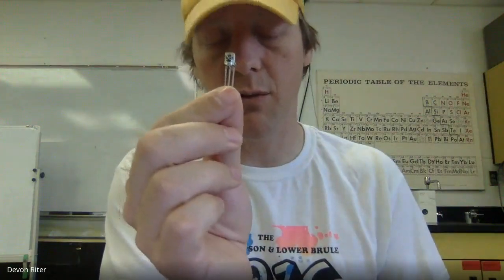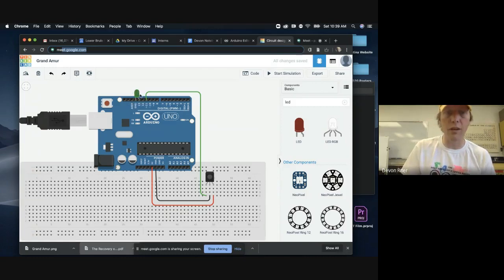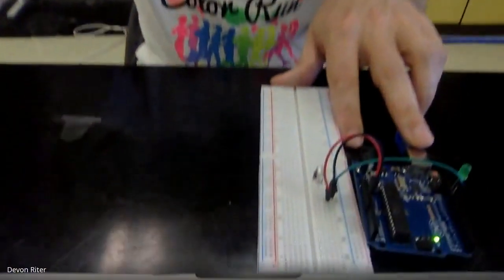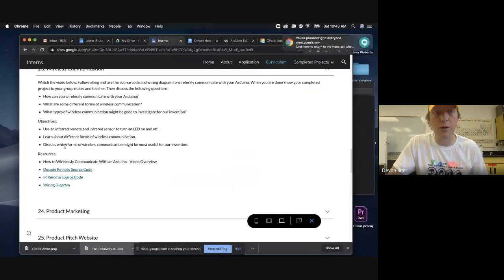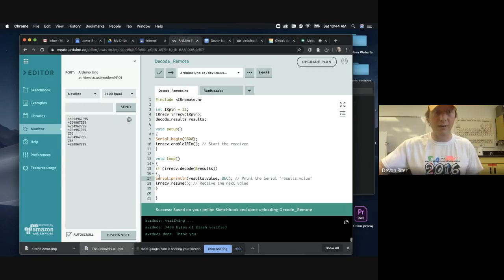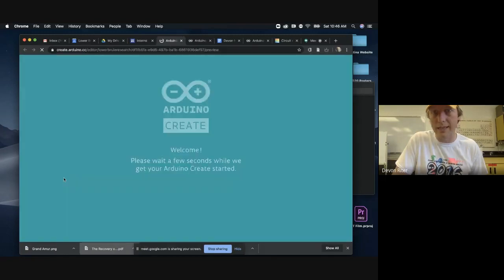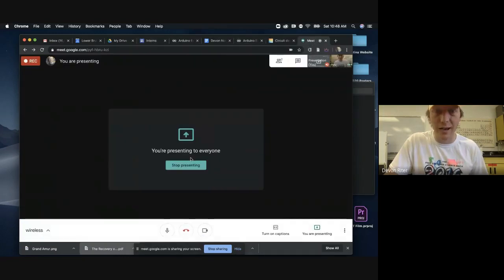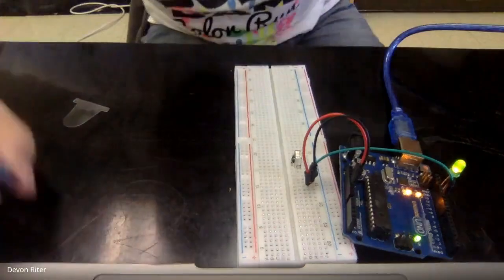How to Wirelessly Communicate With an Arduino